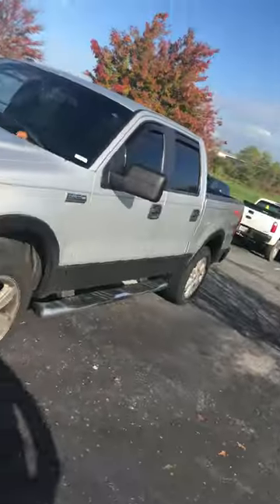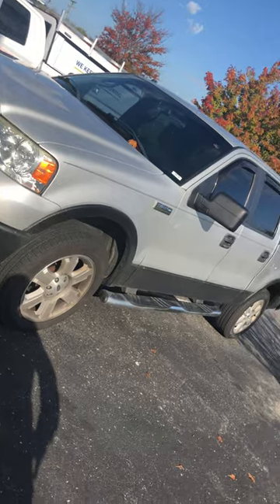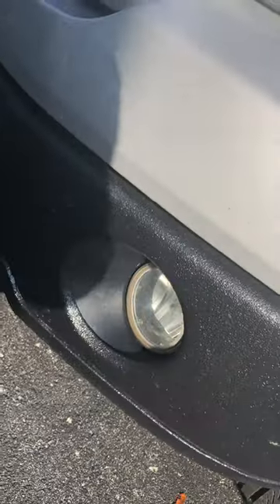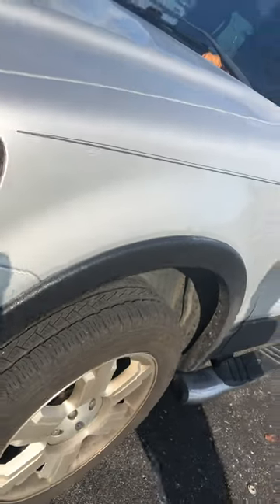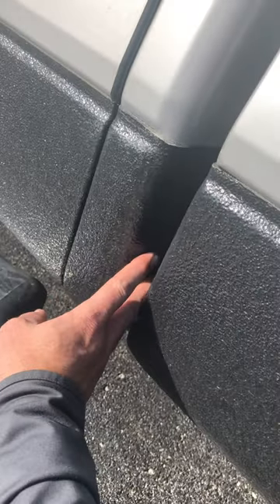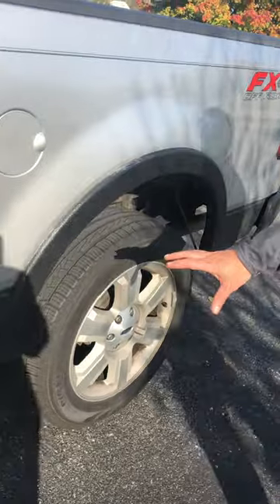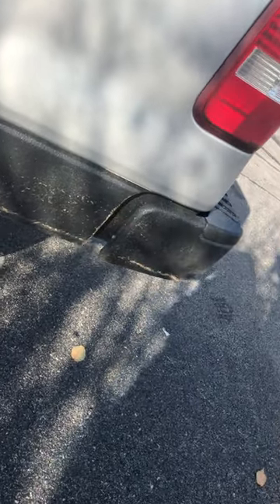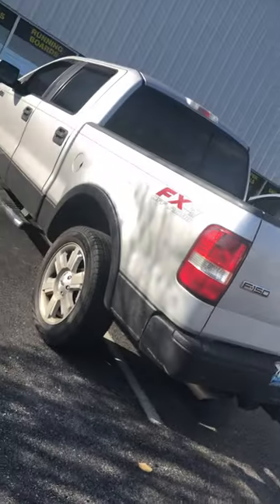LINE-X Protection Ford F-150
Justin at LINE-X of Kentucky Protective Coatings & Truck/SUV Accessories shows off a recent project that equipped this 2008 Ford F-150 with a LINE-X coatings on the bumpers, fender flares and rocker panels.

LINE-X of Kentucky Protective Coatings & Truck/SUV Accessories